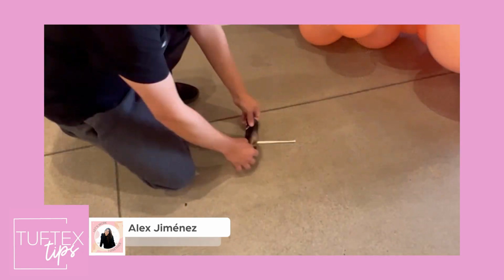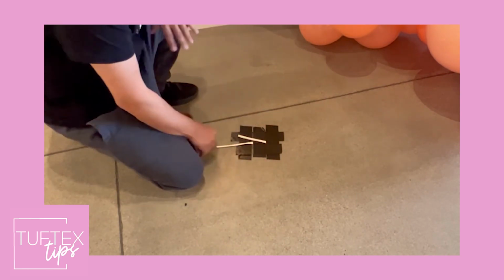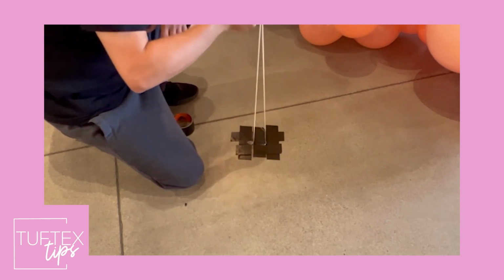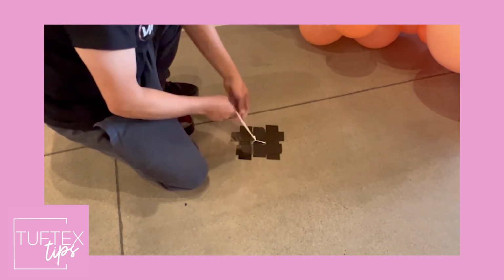S2 EPISODE 3 - TAKE 2 with @BLKSMTH Michael Schneider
In this episode, we interview Michael J. Schneider, a media entrepreneur and balloon artist with over 1.2 million followers. Michael shares his creative journey, discussing how he uses social media to merge art with content, and the challenges of balancing artistic integrity with online culture. The conversation also touches on his personal experiences, including going from a retail job straight to balloons, viral art, and the joys of community building through his installations.

Stayed Connected with Us!